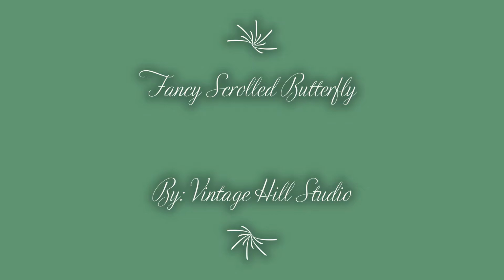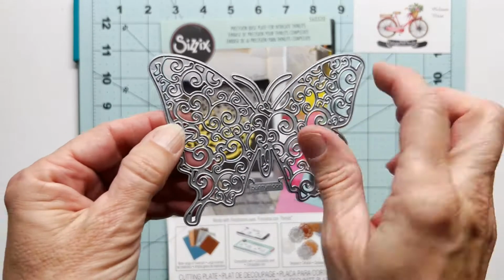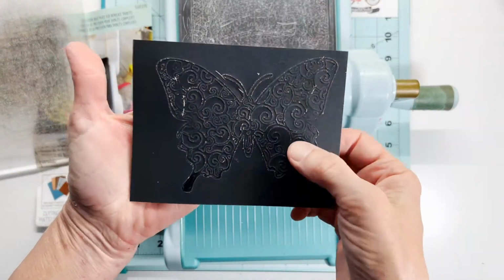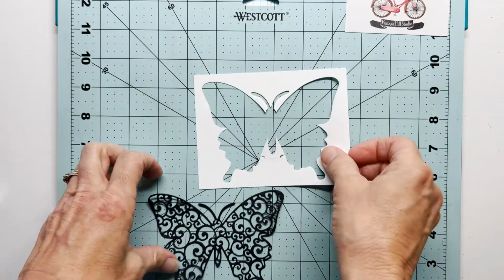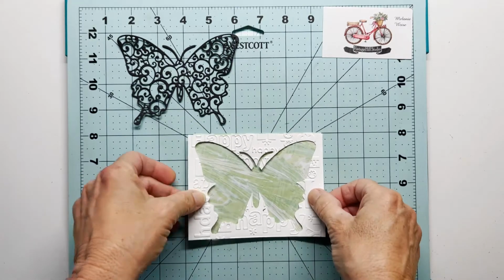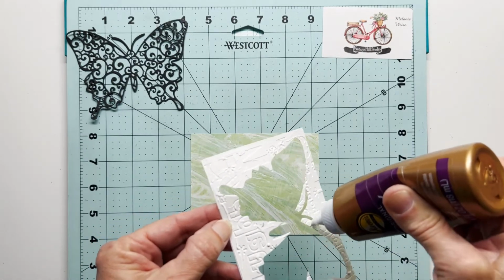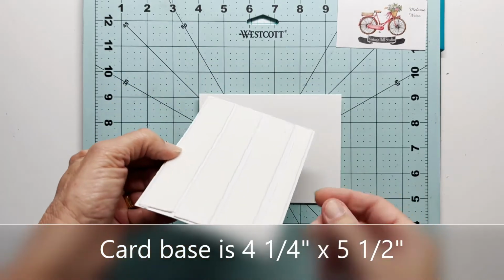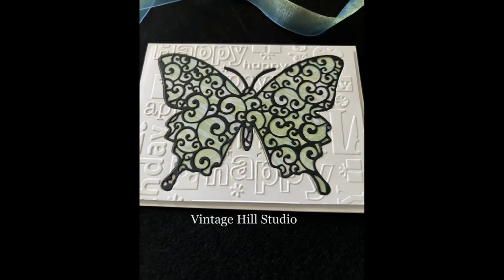Fancy Scrolled Butterfly - an intricate die, marbled paper and WOW!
I can't get enough of this intricate butterfly die and how a plain, embossed mat and some marbled paper can transform into a beautiful, inlaid looking card.  I'm so happy you joined me today to see how this card was made. I found this butterfly die at a Great American Scrapbooking Convention (GASC).  It is an amazing die and cuts beautifully.